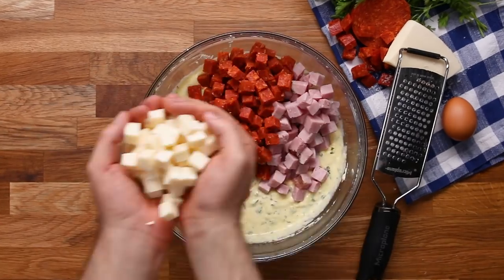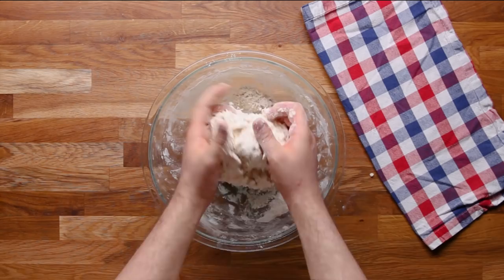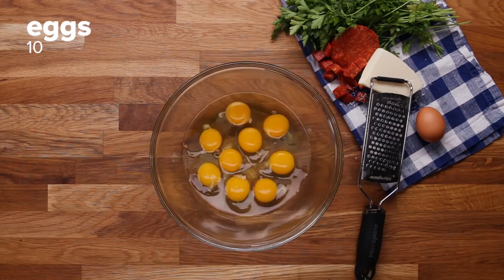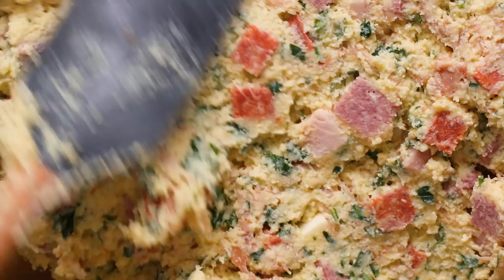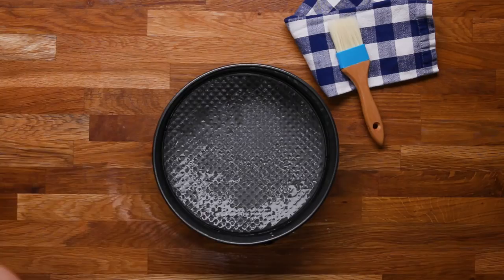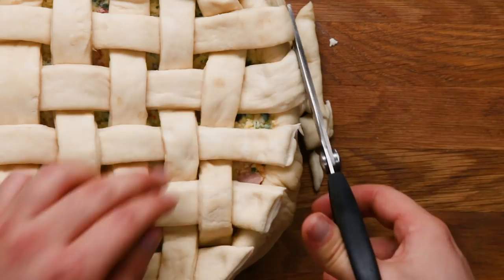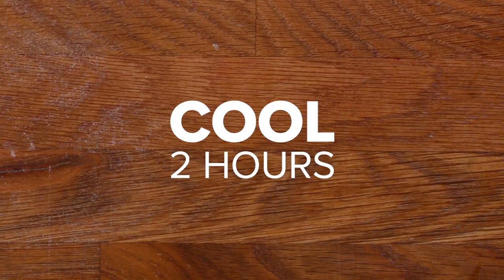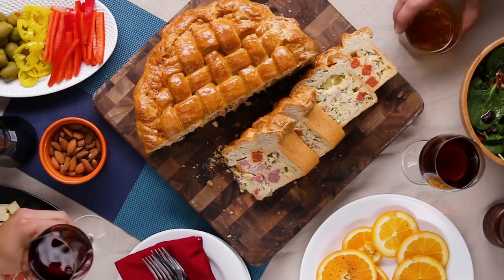Savory Easter Pie (Pizza Rustica)